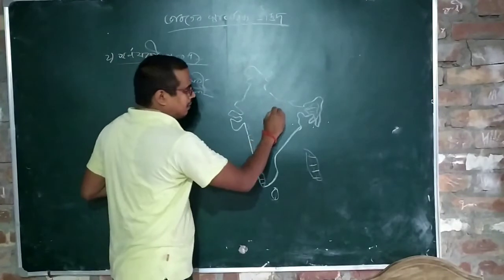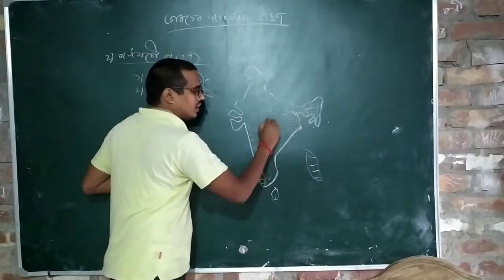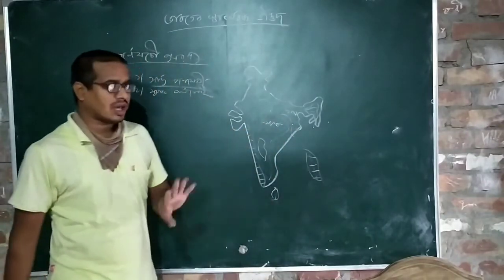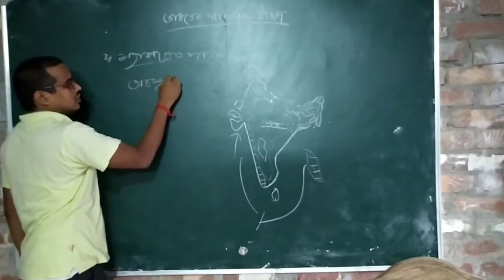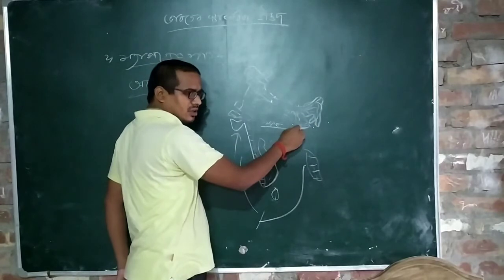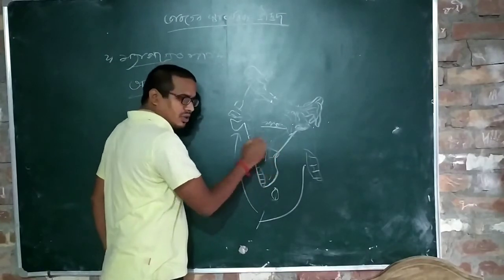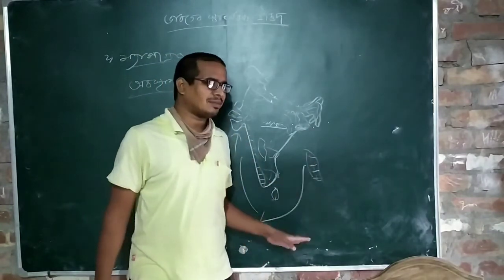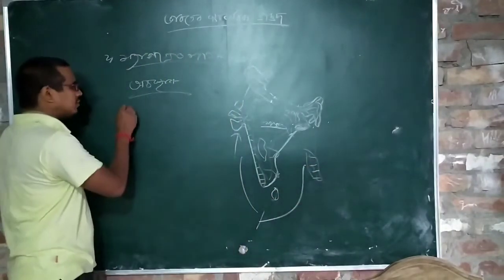Geography - part 1